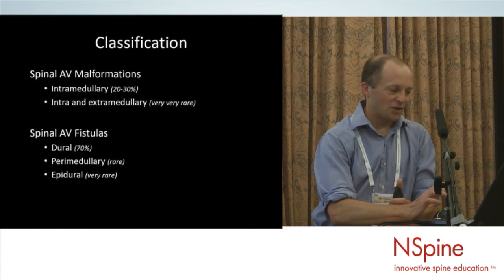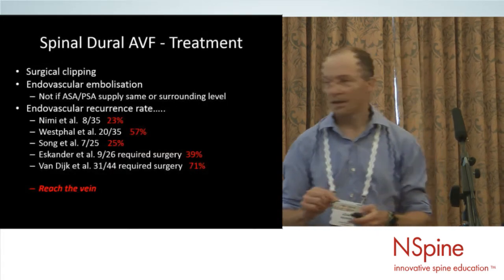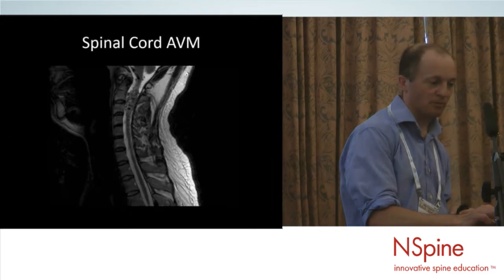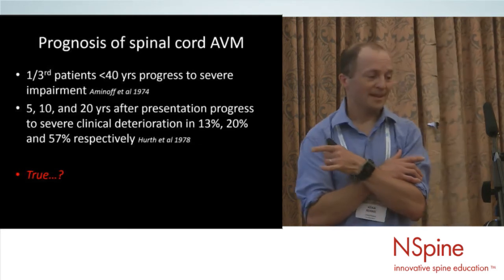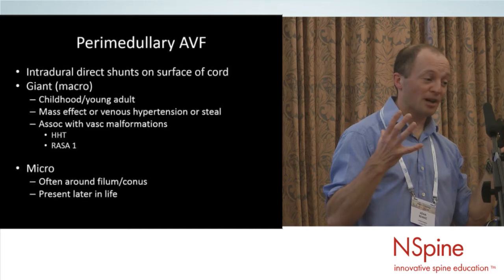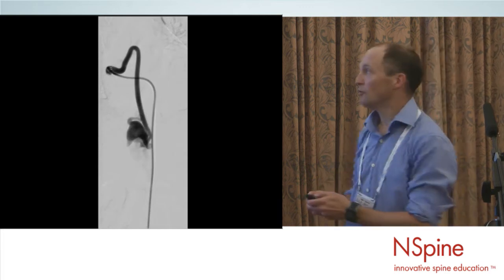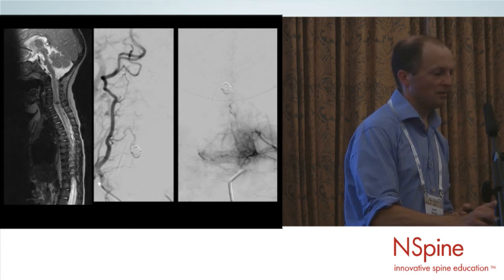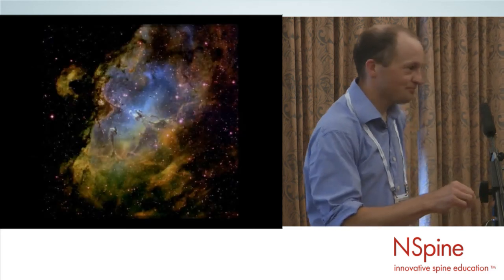Interventional Management of Spinal Vascular Malformations | Adam Rennie | NSpine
for our full schedule of upcoming innovative spinal events.